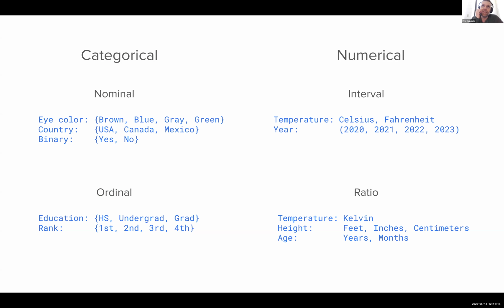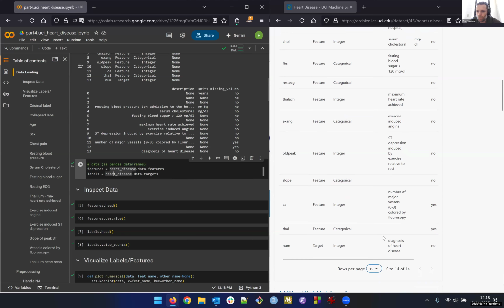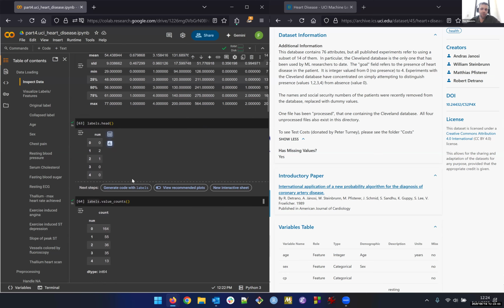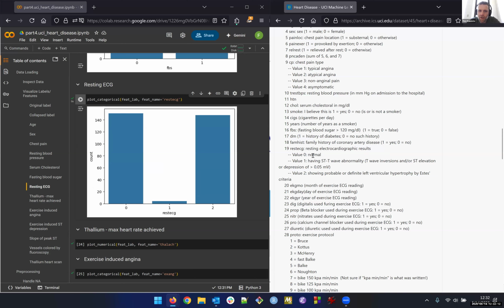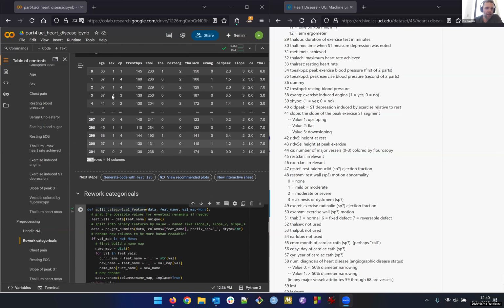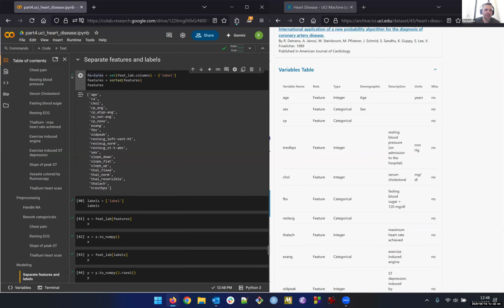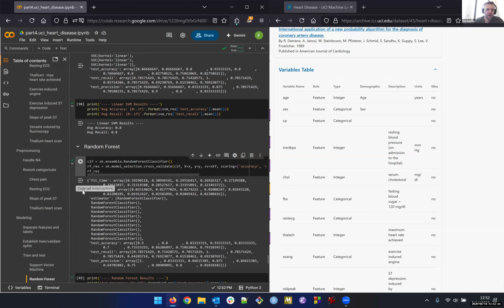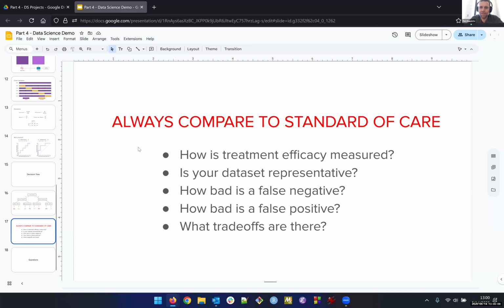Data Science for the Non-Data Scientist: PART 4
At this week's community forum the featured speaker is Finn Kuusisto, PhD.

CAIRIBU ARCTICS Community Forums
This series is aimed at enhancing the skills and knowledge of early-stage investigators. ARCTICS is a virtual community of CAIRIBU trainees and early-stage investigators: Advancing the Research Capacity of Trainees and Investigators at early-Career Stages. ARCTICS forums are free to attend and are open to all investigators.

*Collaborating for the Advancement of Interdisciplinary Research in Benign Urology (CAIRIBU) is an umbrella organization that brings together NIDDK-funded investigators devoted exclusively to investigating benign genitourinary diseases and disorders. A primary objective of CAIRIBU is to encourage interdisciplinary interactions and build effective research collaborations that can tackle the most critical questions related to benign prostatic hyperplasia, urolithiasis, bladder disorders, urinary tract infection, pelvic pain, and genitourinary developmental disorders.